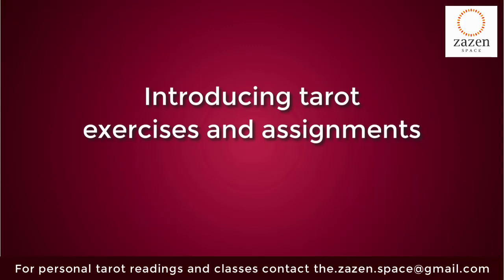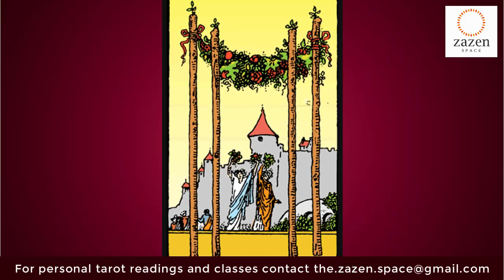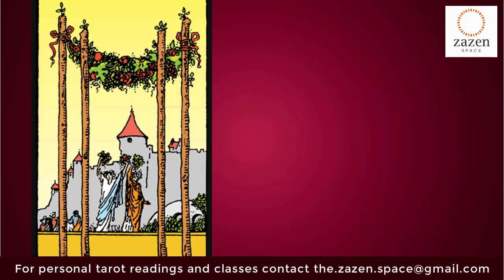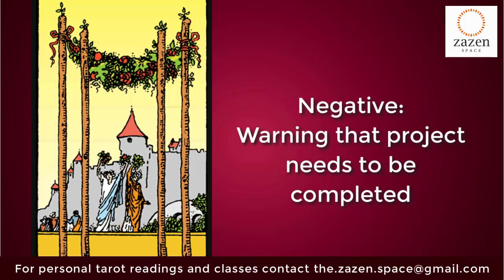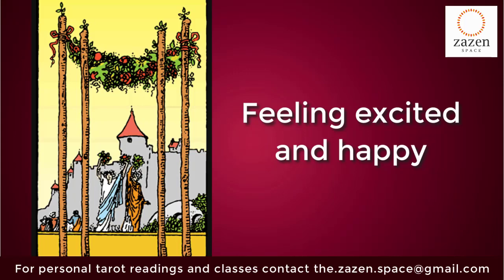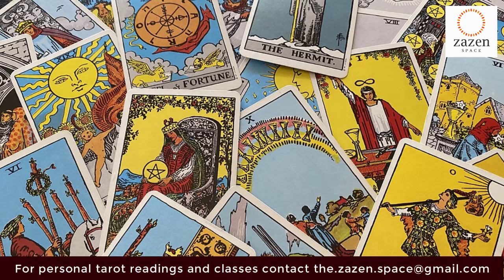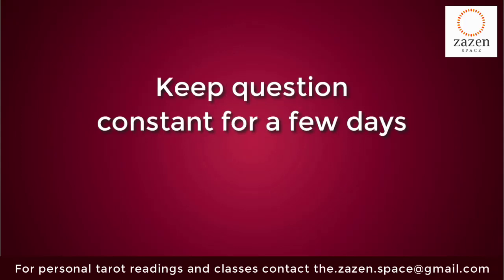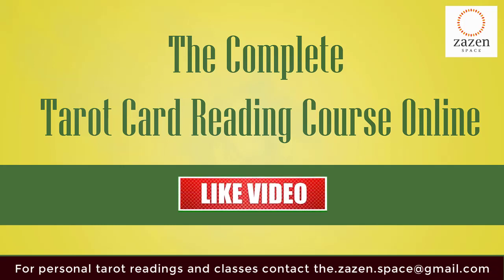Did you know Four of Wands could signify Marraige and a lot more....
Aum Friends!

In this video we understand the significance of Four Of Wands in a quick easy manner. Learn tarot card reading online free with our beginners, intermediate and advanced Tarot Courses.

To Buy Tarot Decks :
The advantage of a big card deck is that you can see details easily in clear big size so that it is easy to learn in the initial beginners stages

Feel free to post your questions in the comments section below.